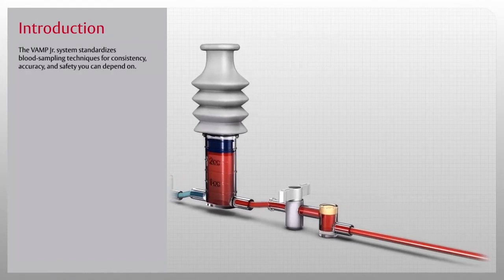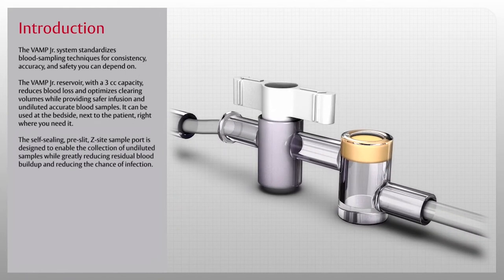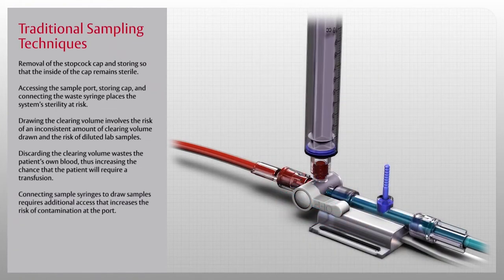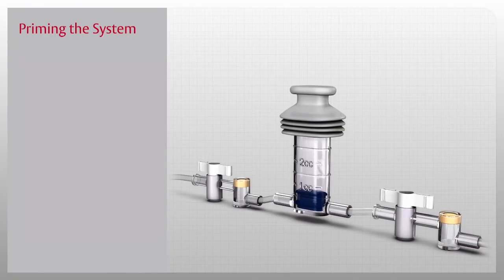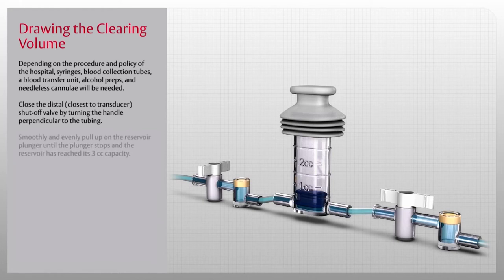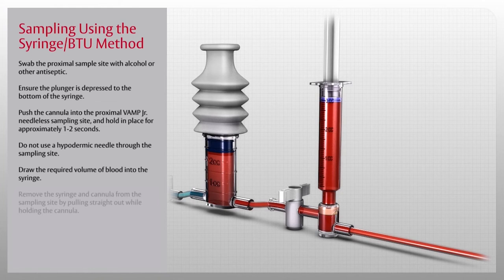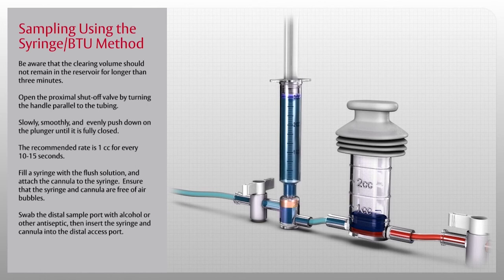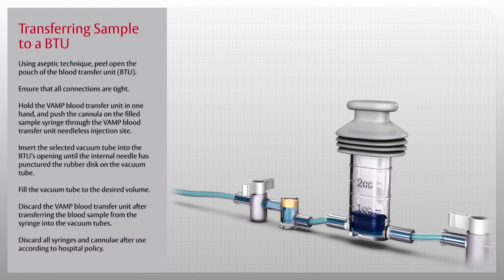VAMP Jr system setup video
Safety and accuracy for your smallest patients, designed to meet the volume-critical requirements of pediatric patients
- Smaller 3 cc reservoir optimizes clearing volumes, providing undiluted, accurate blood samples
- Graduated “cc” markings aid in selecting appropriate clearing volume for each patient
- Special contamination hood helps reduce infection risk
- Variety of tubing lengths to accommodate patient size requirements

Edwards Lifesciences' VAMP closed blood sampling systems incorporate an in-line reservoir that allows clinicians to reinfuse rather than discard the clearing volume to minimize blood loss during sampling. Needle-less VAMP systems are designed to reduce infection, needle sticks, and blood waste associated with conventional blood sampling methods. 1-4

References:
1.Peruzzi, W.T., et al., A clinical evaluation of a blood conservation device in medical intensive care unit patients. Critical care medicine, 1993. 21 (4): p. 501-6
2. Oto, J., et al., Comparison of bacterial contamination of blood conservation system and stopcock system arterial sampling lines used in critically ill patients. American Journal of Infection Control, 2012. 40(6): p.530-4
3. O'Hare, D. and R.J. Chilvers, Arterial blood sampling practices in intensive care units in England and Wales. Anaesthesia, 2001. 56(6): p. 568-71
4. Tang, M., et al,. Closed Blood Conservation Device for Reducing Catheter-Related Infections in Children After Cardiac Surgery. Critical Care Nurse, 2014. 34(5); p.53-61

CAUTION: Federal (United States) law restricts this device to sale by or on the order of a physician. See Instructions For Use (IFU) / Directions For Use (DFU) for full prescribing information, including indications, contraindications, warnings, precautions and adverse events.